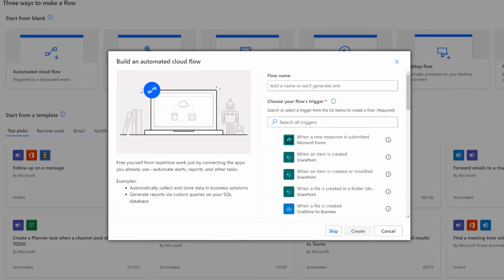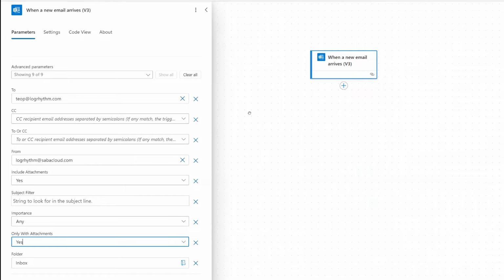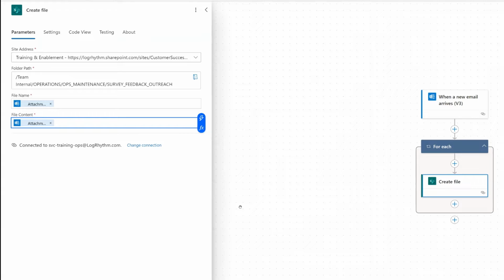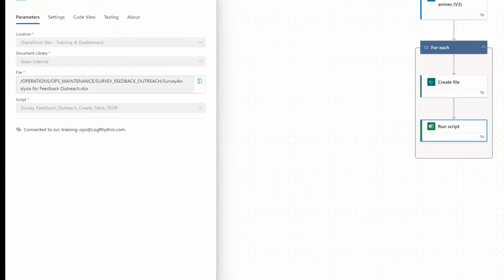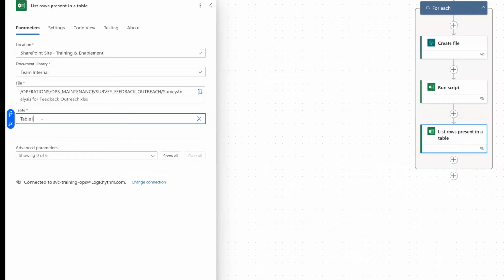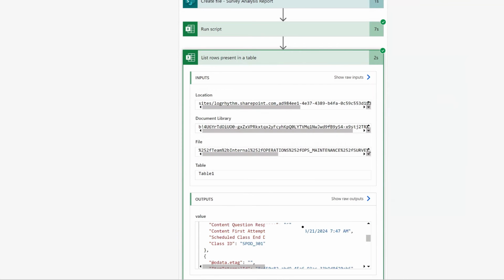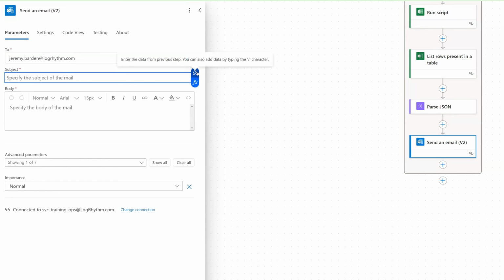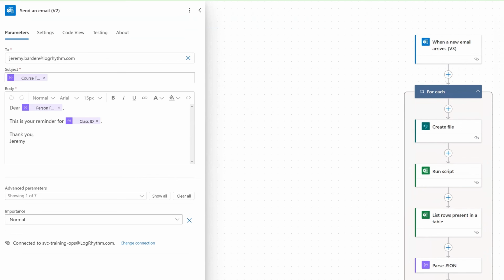Power Automate - Connecting to Excel Tables the RIGHT WAY!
In Power Automate it's easy to mess up your Excel tables. With just three actions, you can ensure your table gets created, stays connected in your flow, and provides continual dynamic content:

Run Script (to create the table)
List Rows Present in Table (to connect to your table)
Parse JSON (to ensure your dynamic content stays fresh)